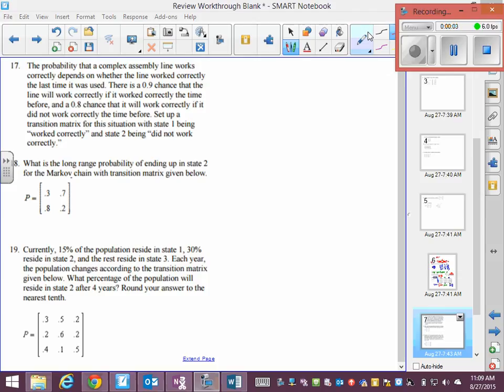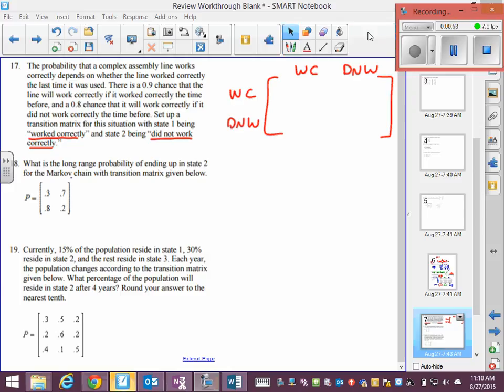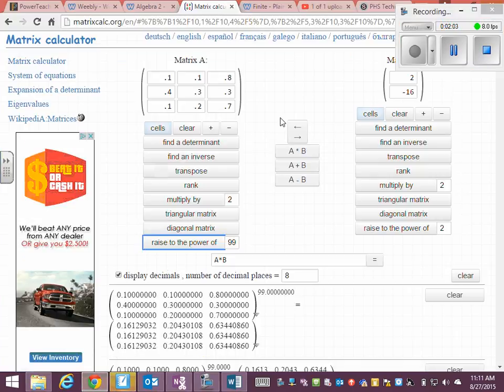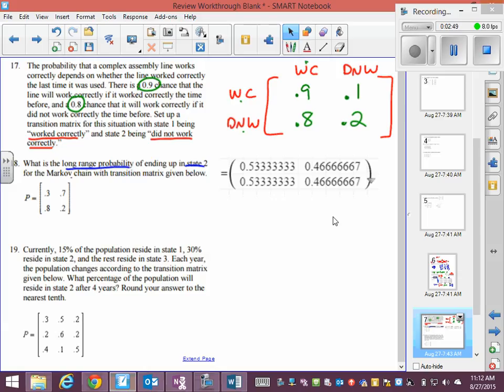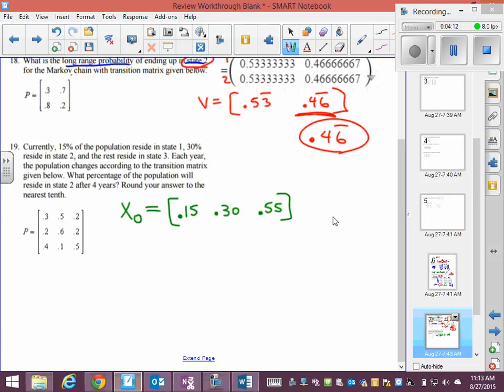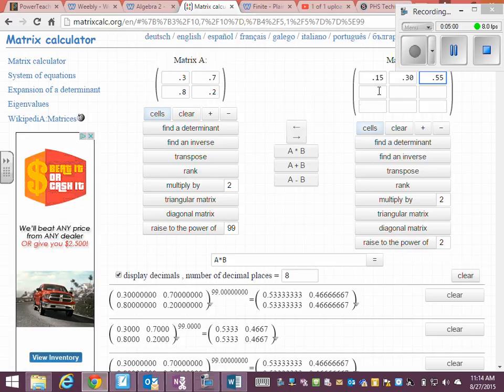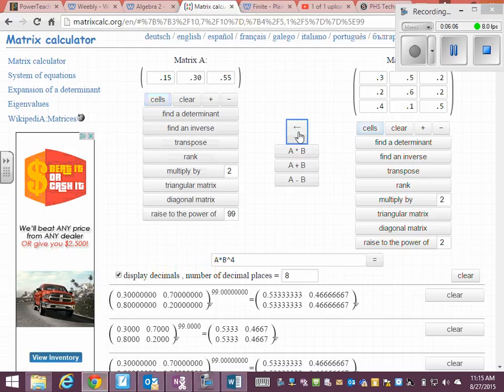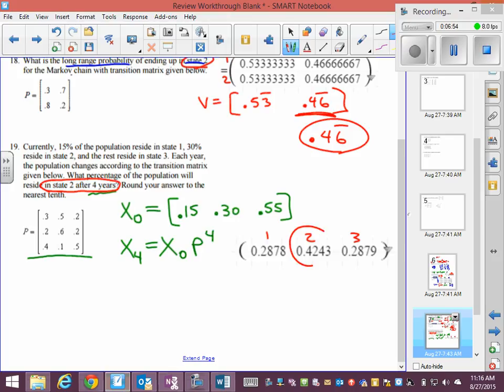Probs 17-19: Exam 1 Review